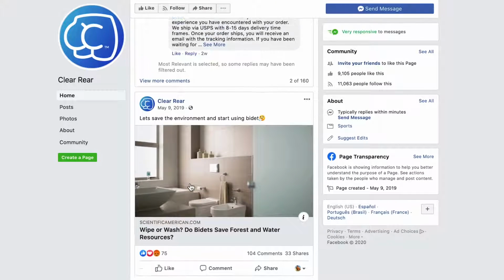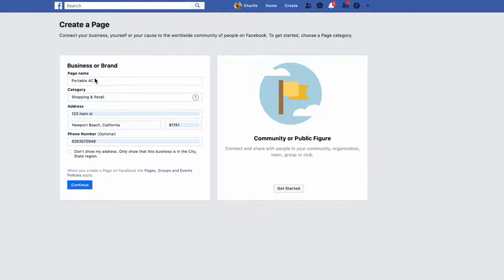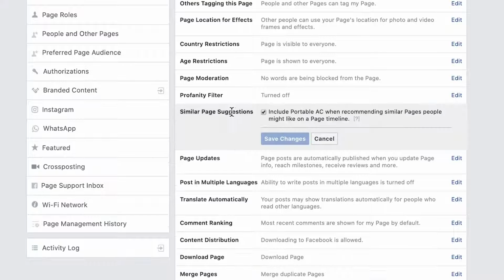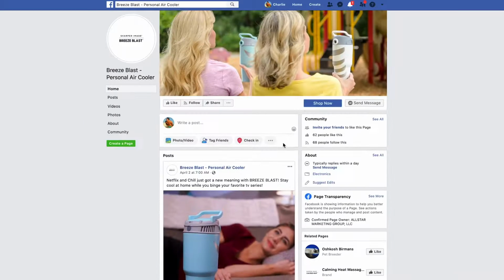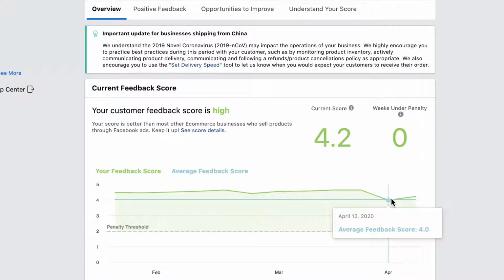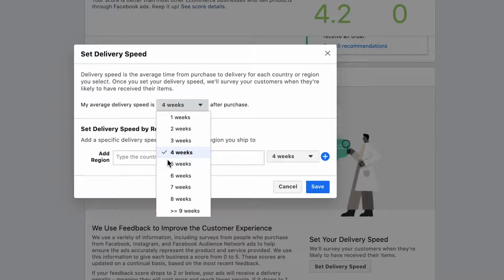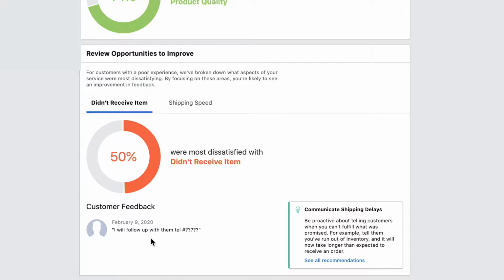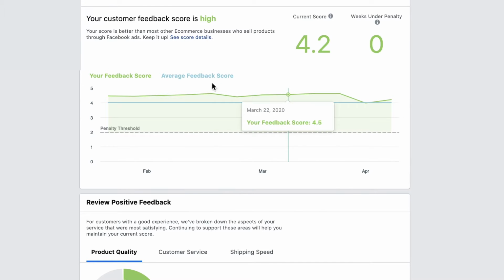Facebook Mastering The Platform - Setting the page settings